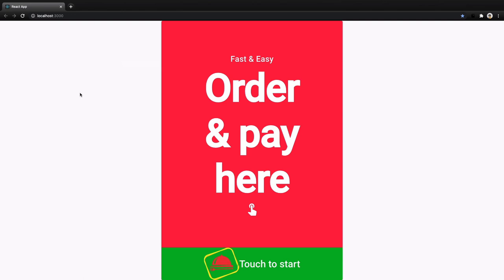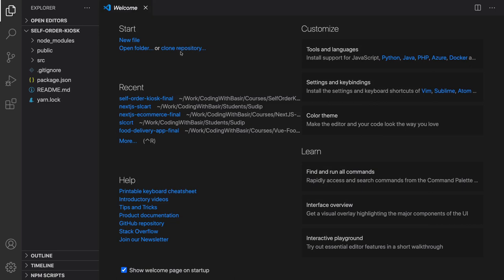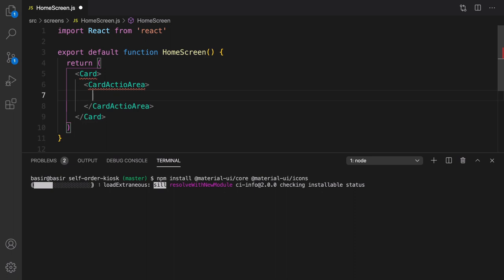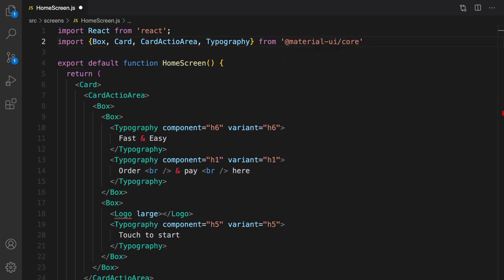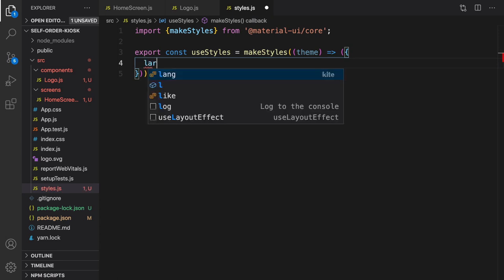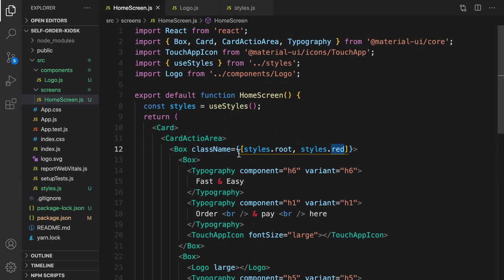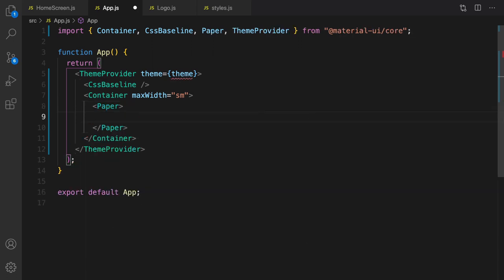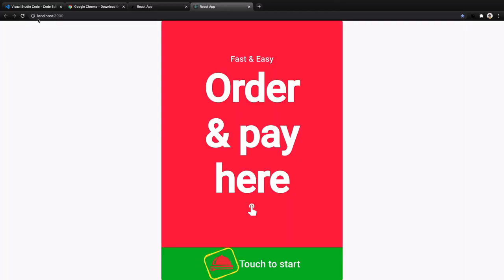02. Create Home Screen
Build Self-Order Kiosk Like Mcdonalds